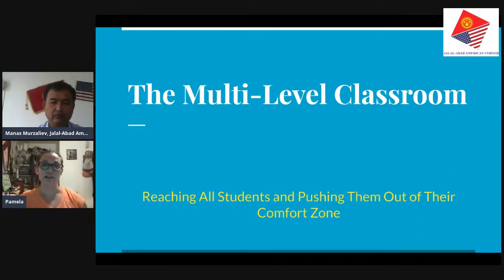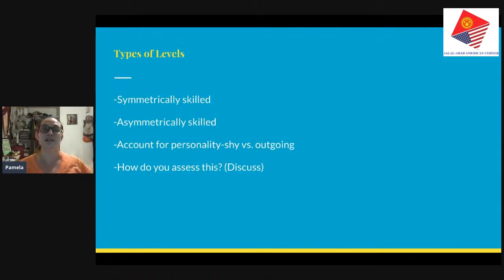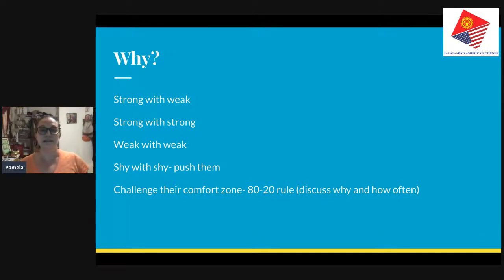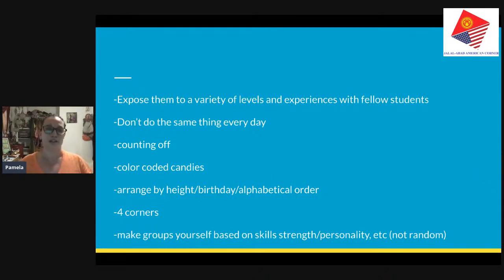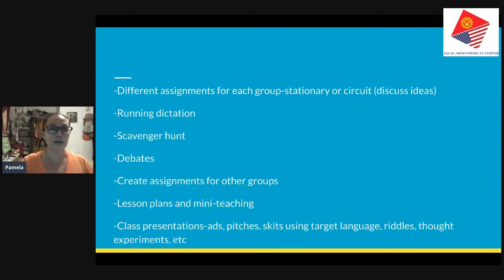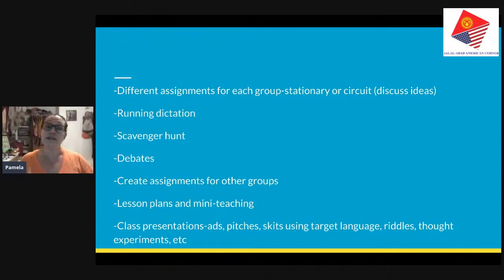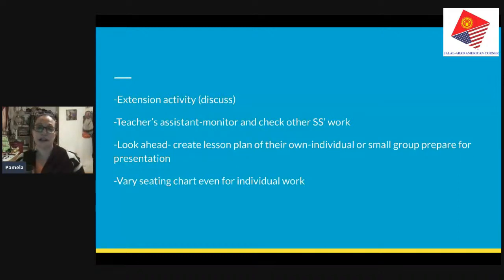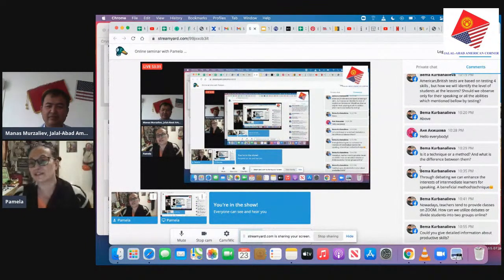Online seminar with Pamela Ludwig, RPCV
"Differentiated Learning in the Classroom"